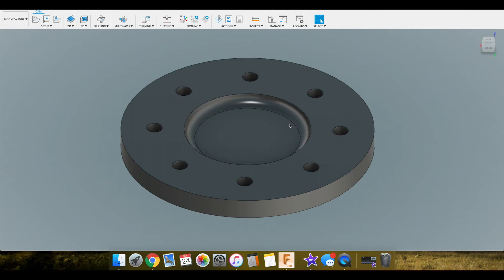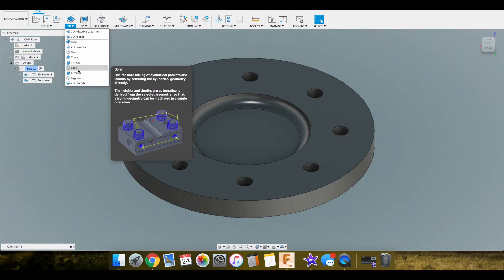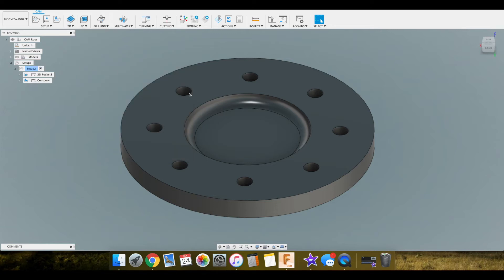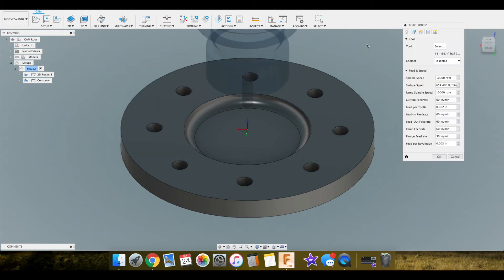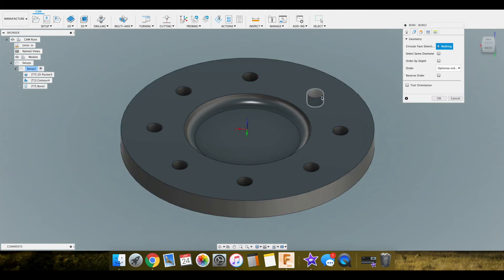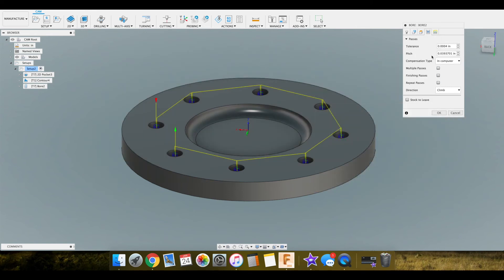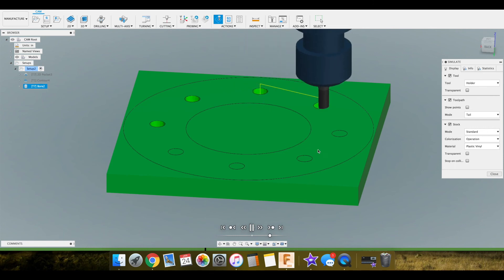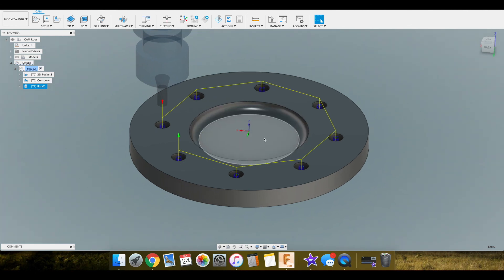CAM For CNC Router Fusion 360 Beginner Tutorial:Making Holes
For today's CAM For CNC Router Fusion 360 Beginner Tutorial, we learn how to add the tool paths for our holes.

Fusion has got this process for us dialed in so it all takes a few minutes to add these holes.

Let us know down in the comments if you're getting something out of this series.

Also, visit insidethekerf.com were we are working to put a CNC course together.